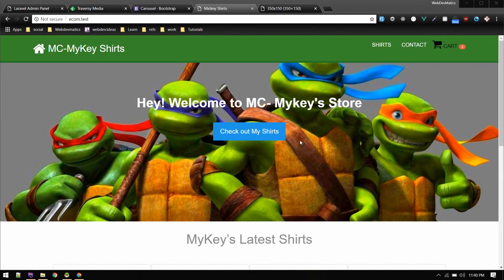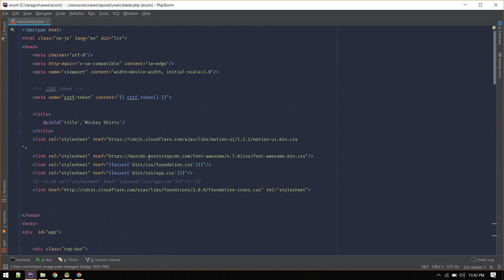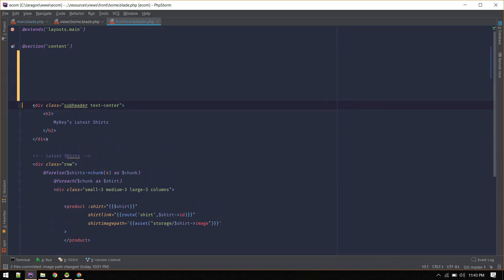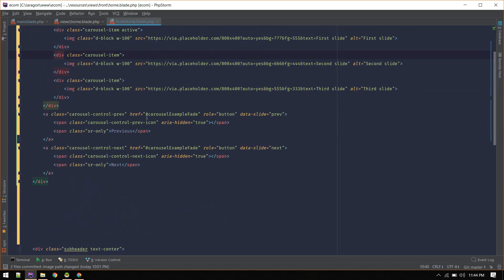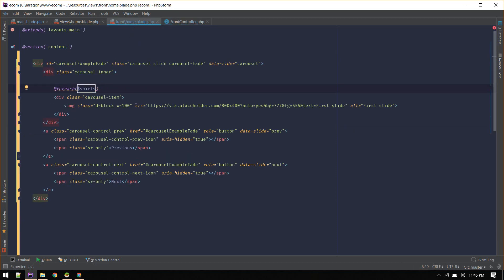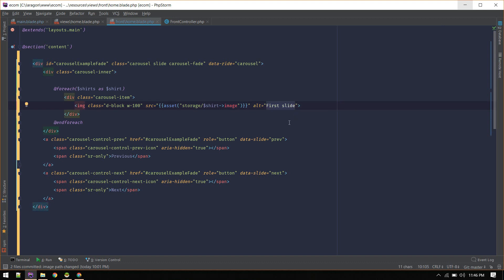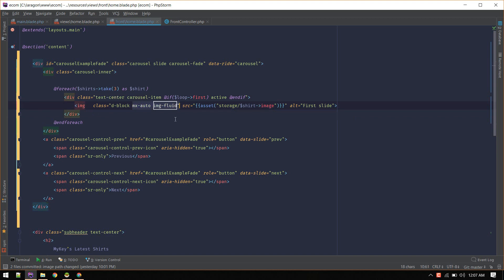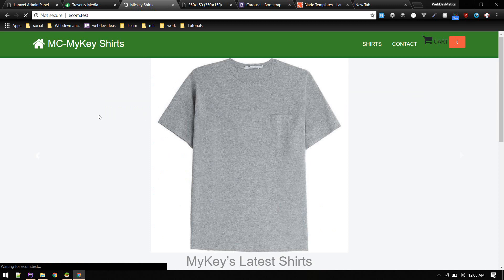Bootstrap 4 Product slider on Laravel Ecommerce website